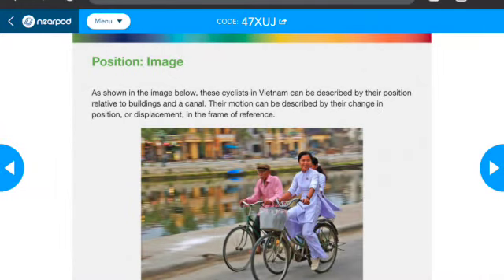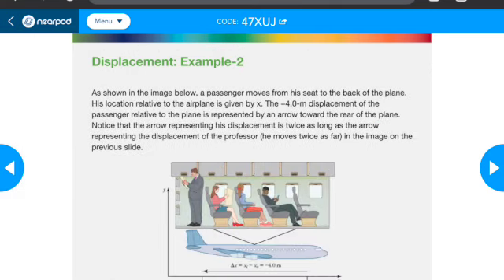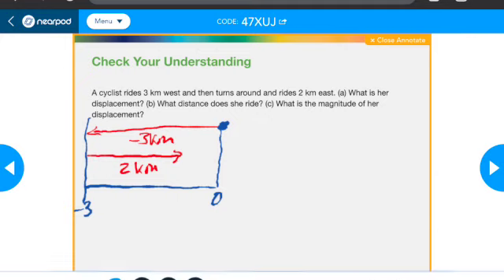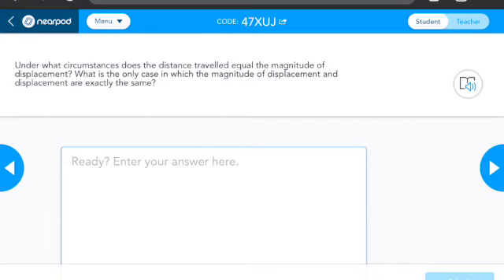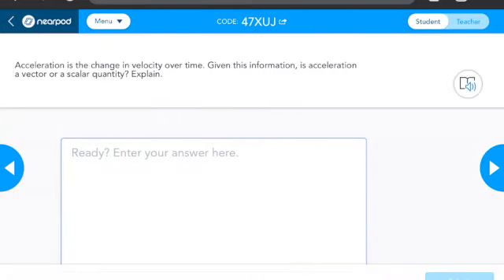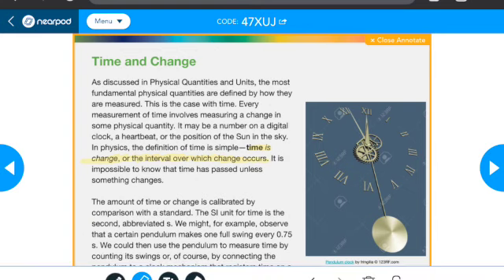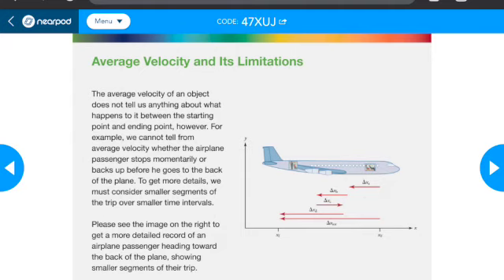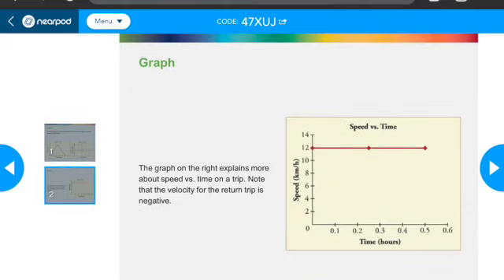Displacement and Velocity Notes